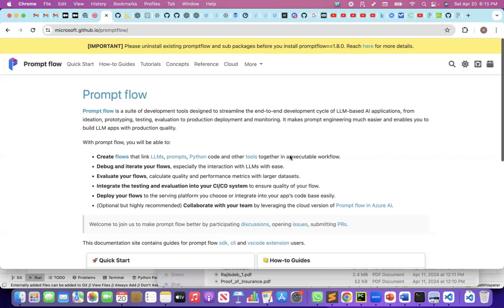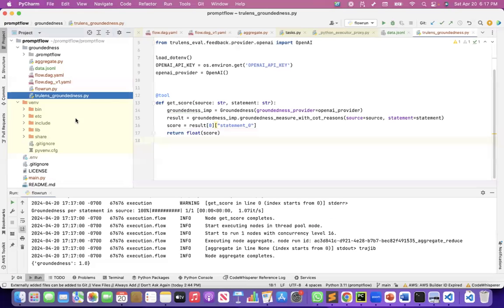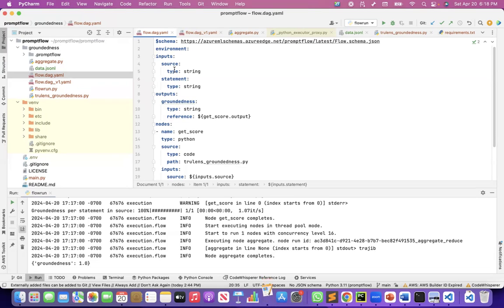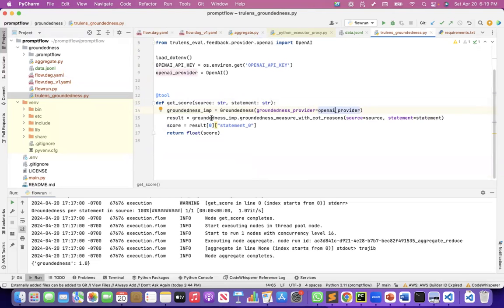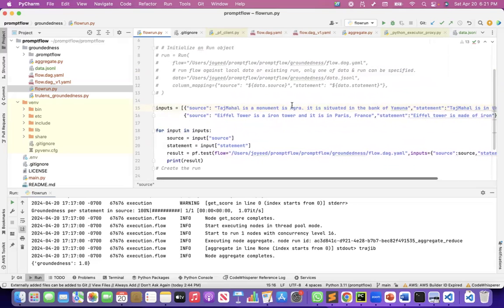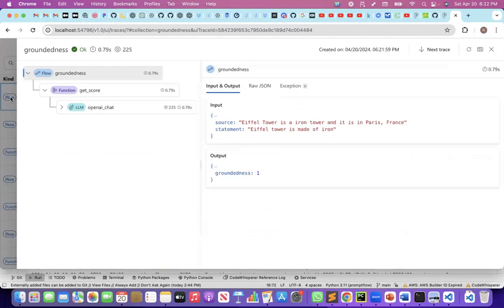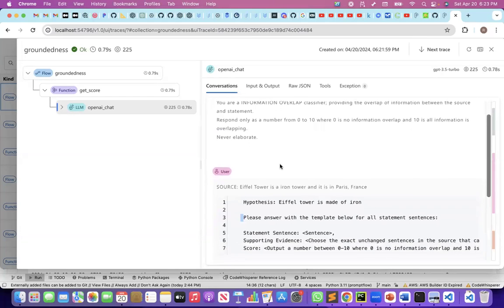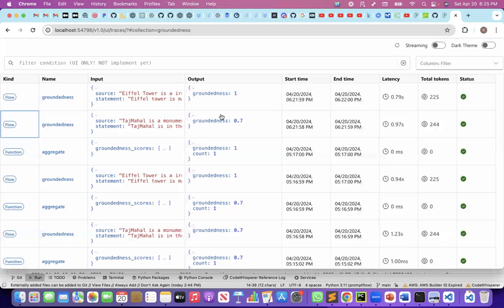Promptflow | A tool for RAG development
Prompt flow is a suite of development tools designed to streamline the end-to-end development cycle of LLM-based AI applications, from ideation, prototyping, testing, evaluation to production deployment and monitoring. It makes prompt engineering much easier and enables you to build LLM apps with production quality.

In this recording, I show an example of how to use promptflow